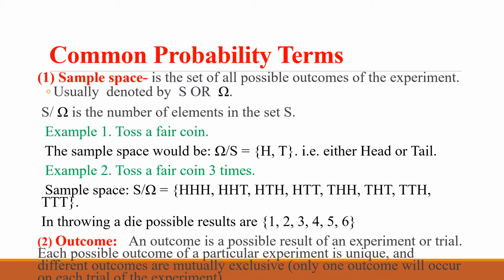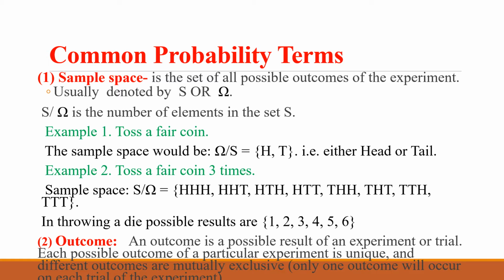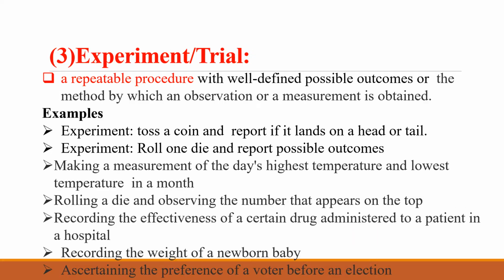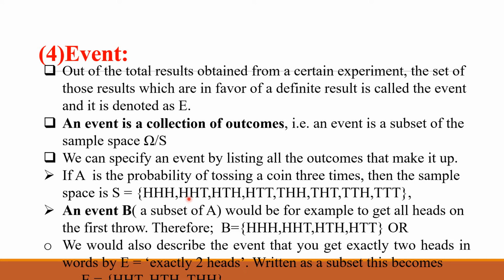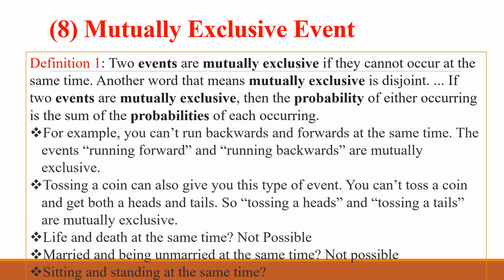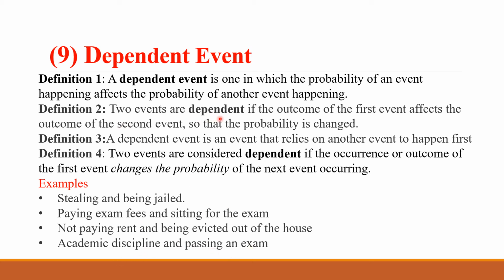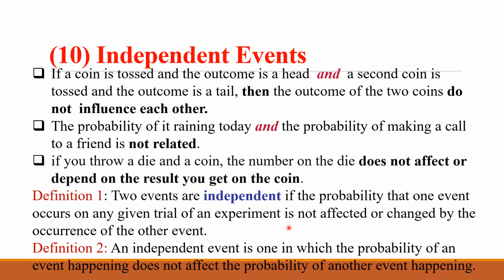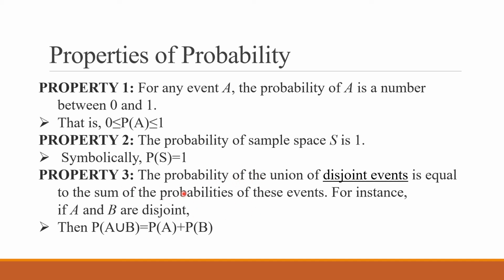Common Probability Terms ManJaho Solutions